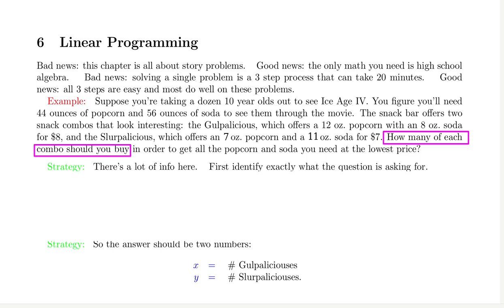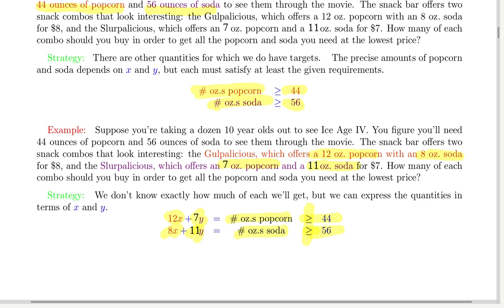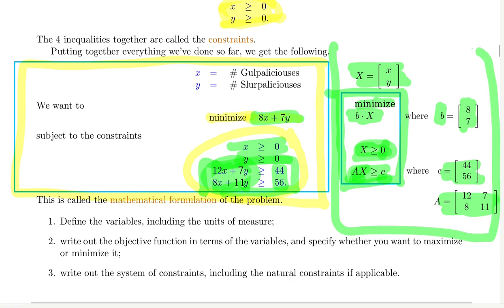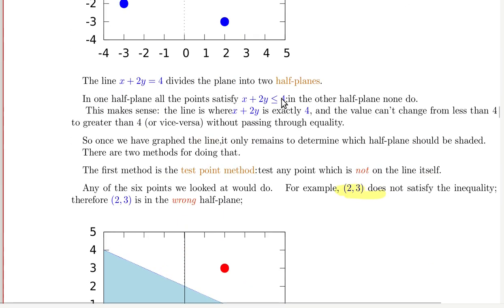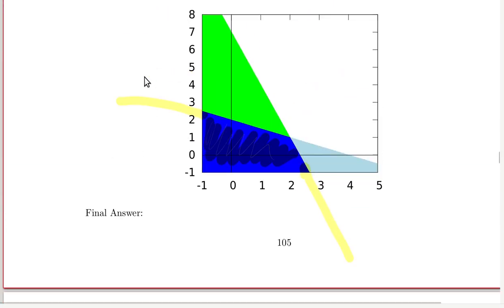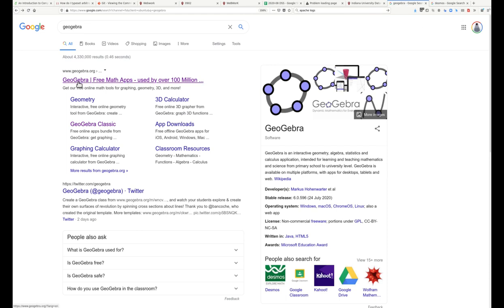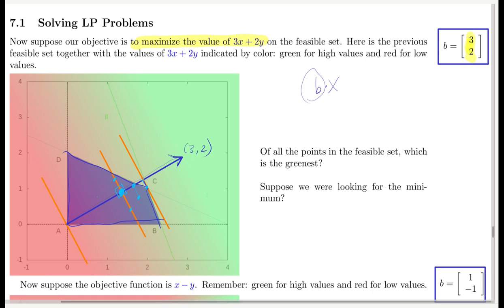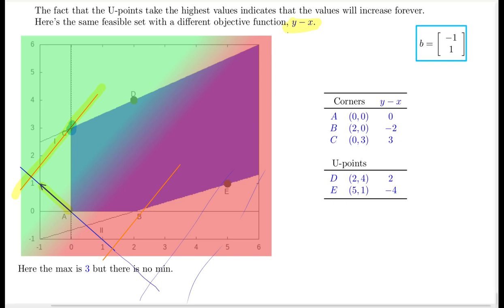Intro to Linear Programming